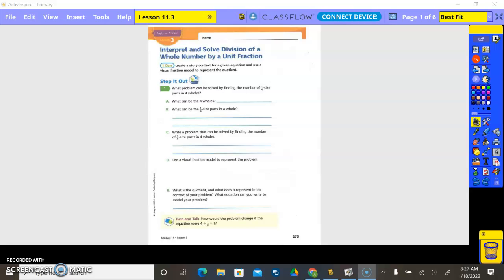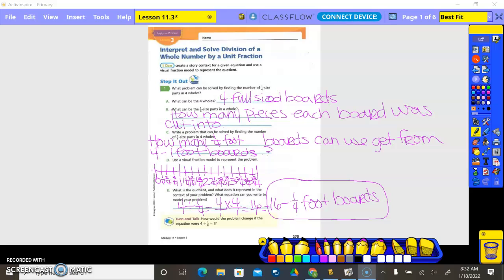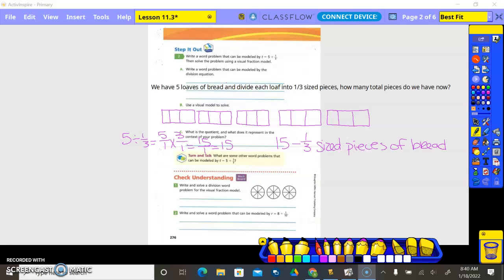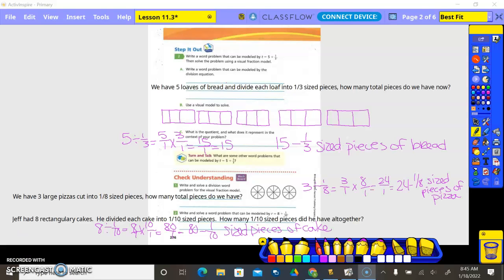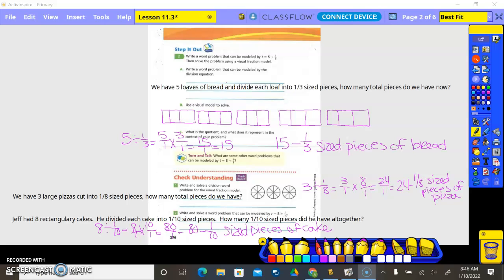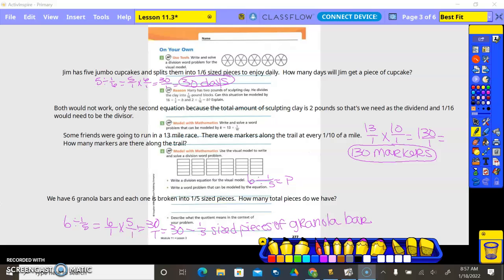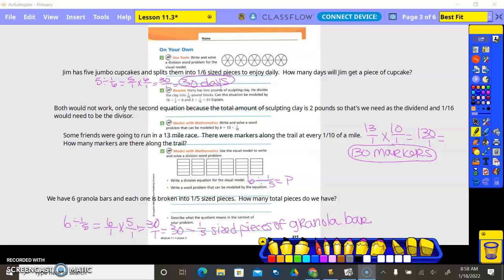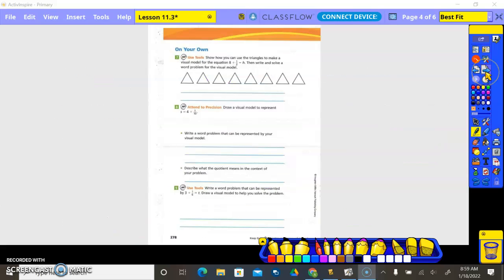5th Grade Lesson 11.3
Interpret and Solve Division of a Whole Number by a Unit Fraction